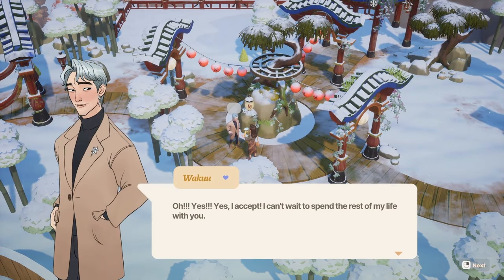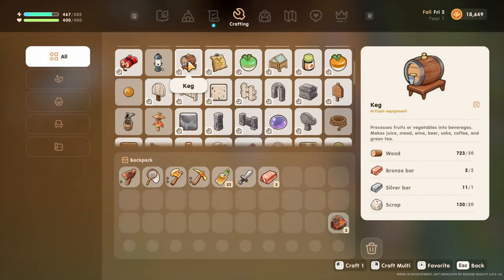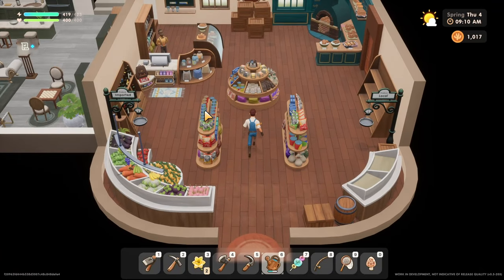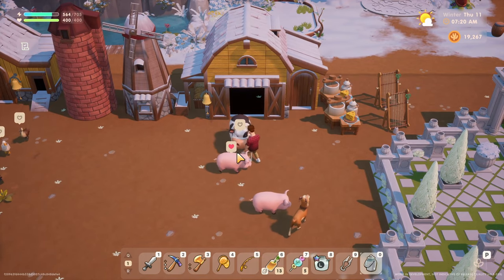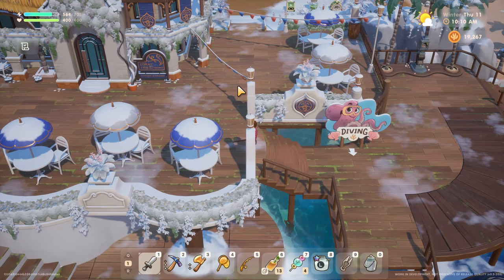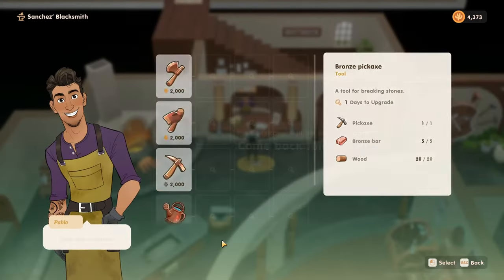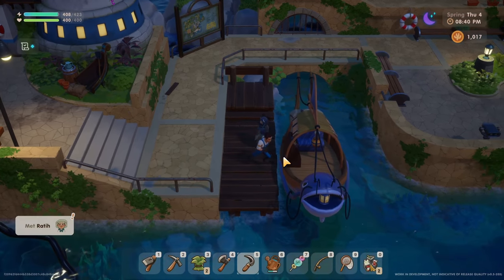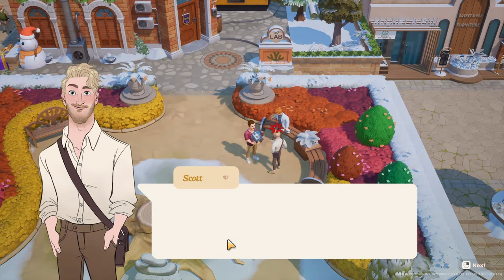The BEST Way to Start 1.0 the Right Way in Coral Island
The huge 1.0 Coral Island update will wipe our farms, but luckily for us we get to keep all of our earned money.  I'm going to show you how to best optimize the use of your carried over money to get your farm started off right!